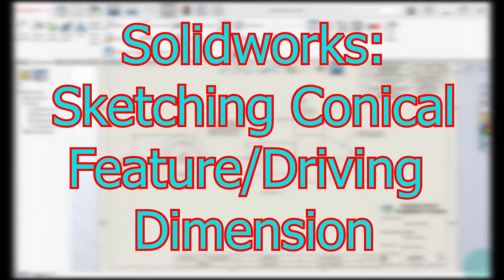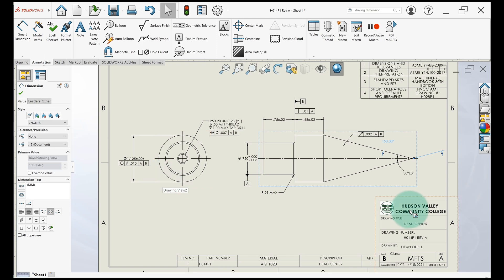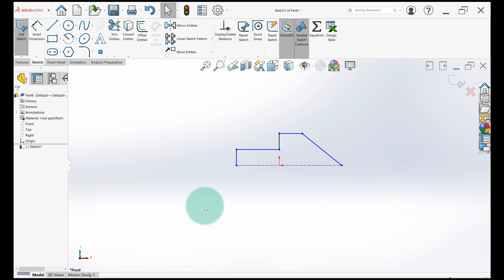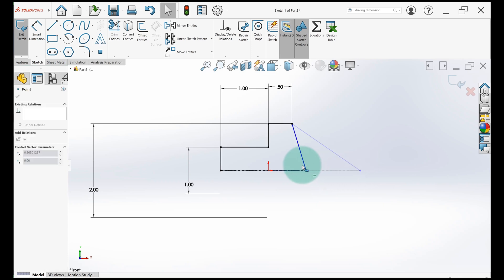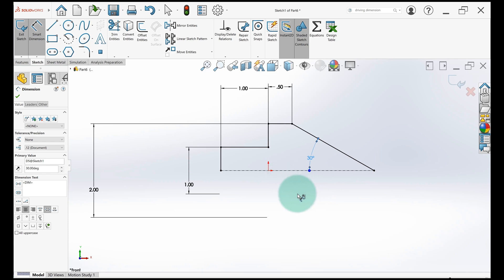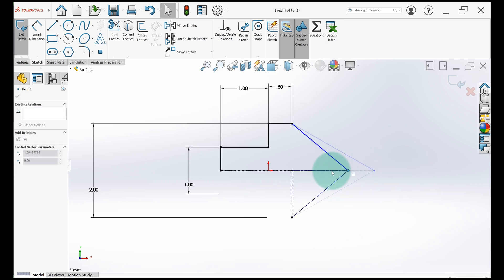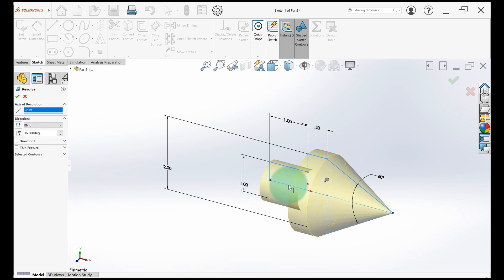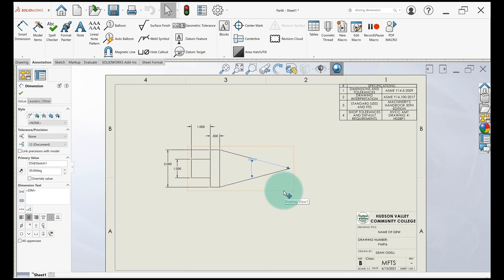CAD with Solidworks: Sketching Conical Feature with Driving Dimension (Included Angle)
I demonstrate how to use construction geometry to dimension the included angle of a conical feature. This allows the correct dimension to show up on the drawings using "Model Items".

This is an example of “design intent”.